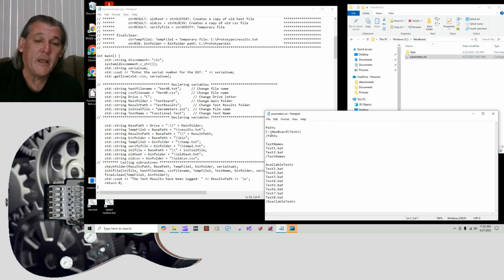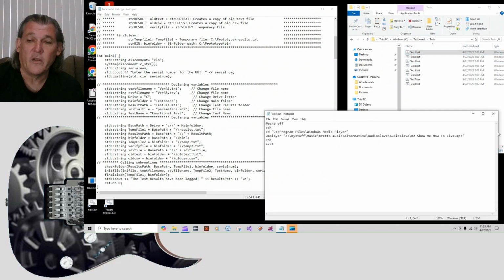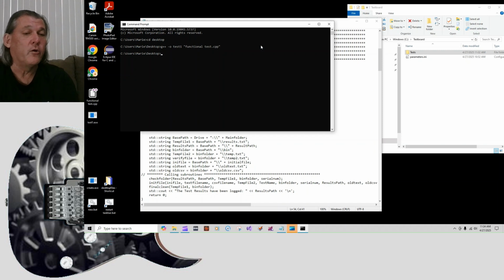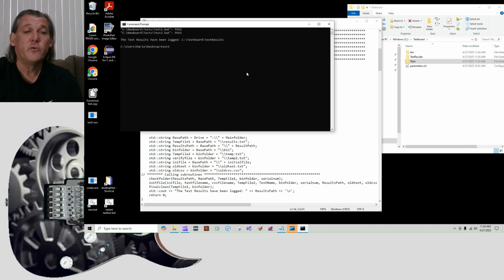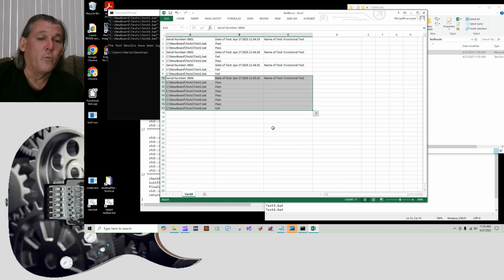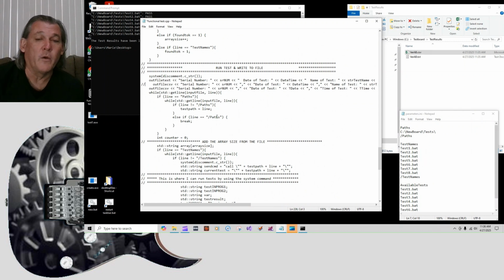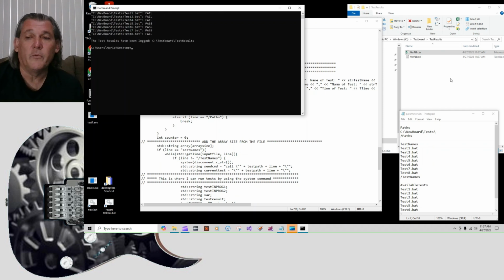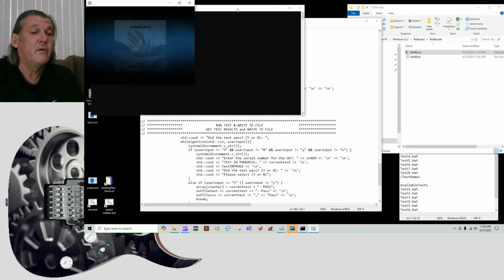3040 Functional Test Wrapper in C++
The source code is at the end of the video

This is a tool which helps to eliminate user error and false failures

This is an executable which can call scripts which are written to test the functionality of boards under test

1. This software was developed at home
2. The software is free for whomever might want to use the software
3. No company or corporation can claim the rights to this software
4. I wrote this software in April of 2025 while unemployed